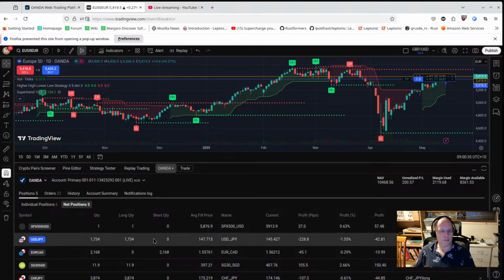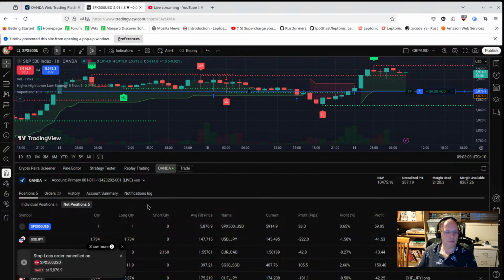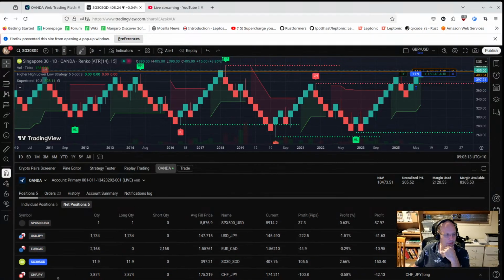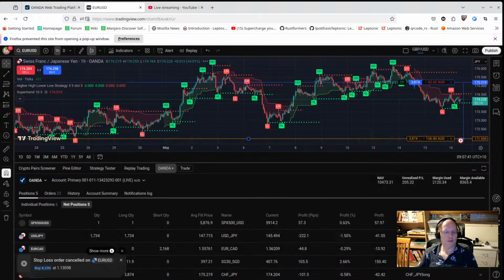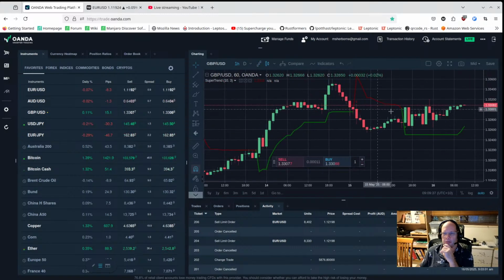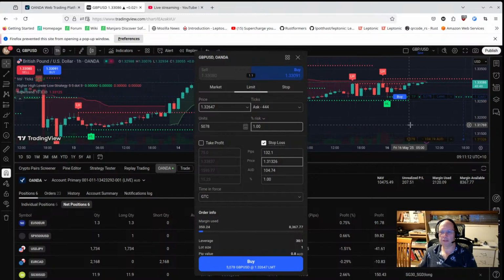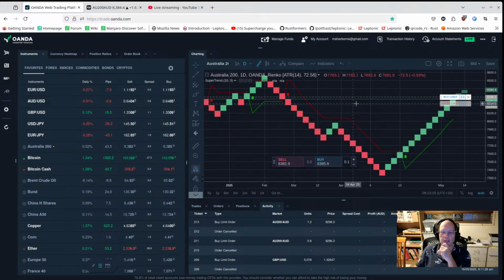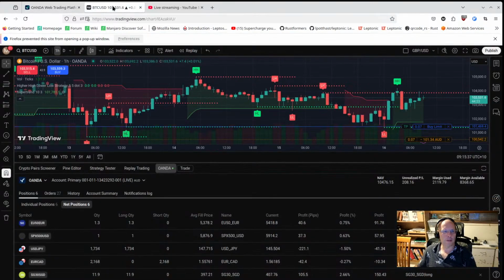Tending my trades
Tending existing trades

Chatters welcome